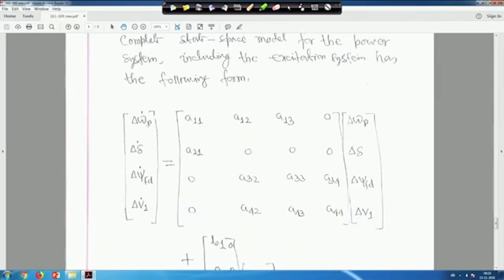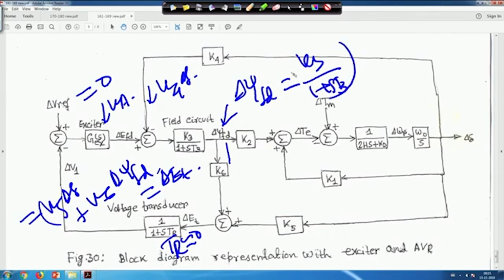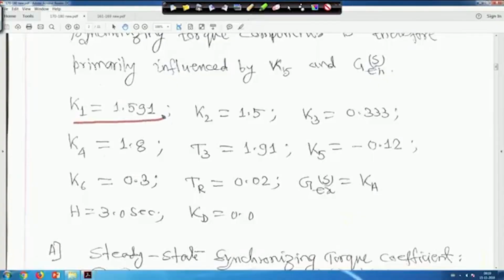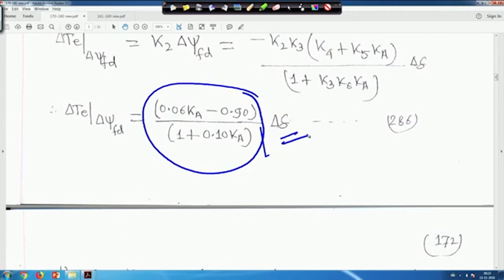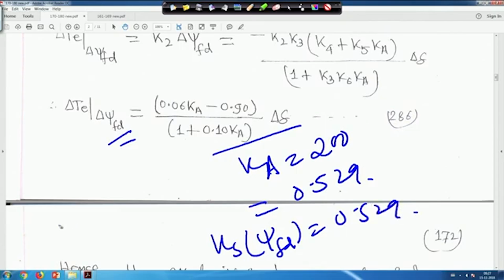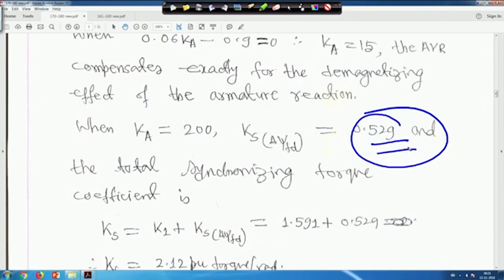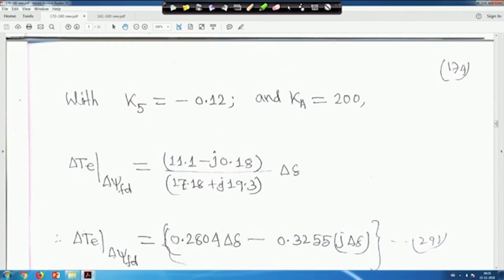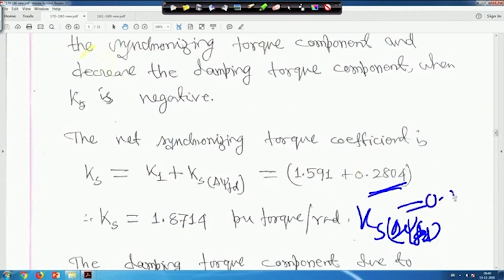Power System Stability (Contd.)